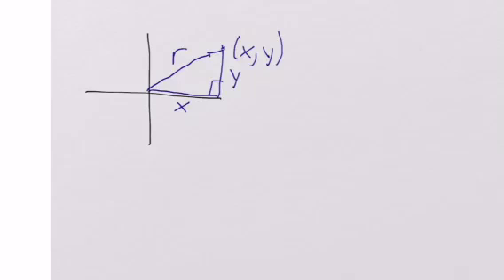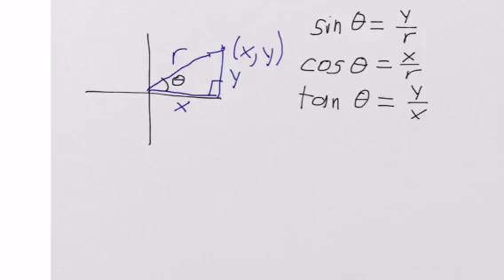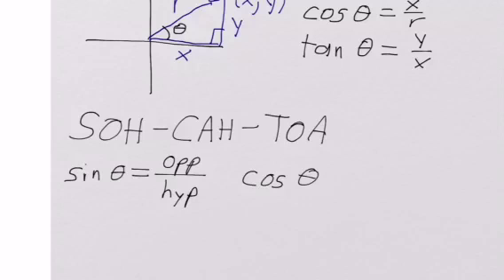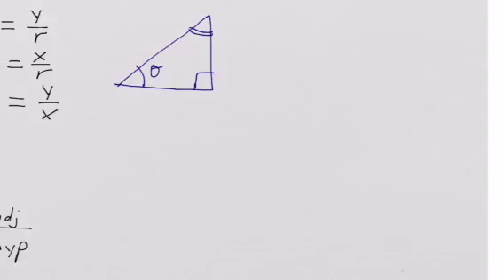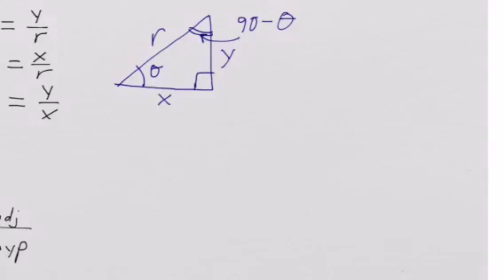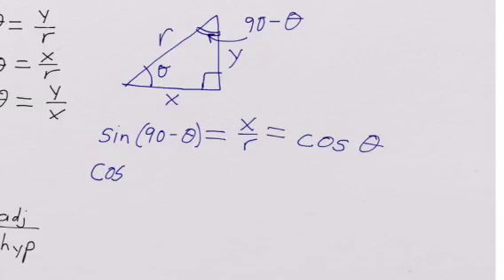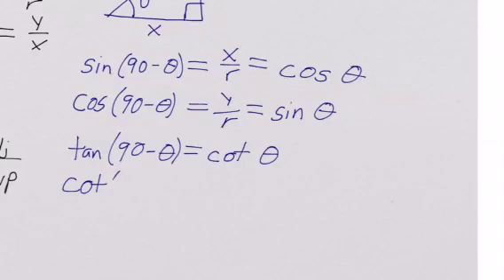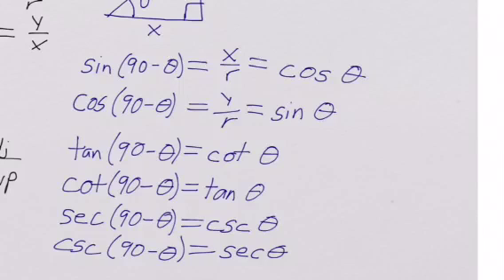Trigonometry Lesson 4A: Right Triangle Definitions